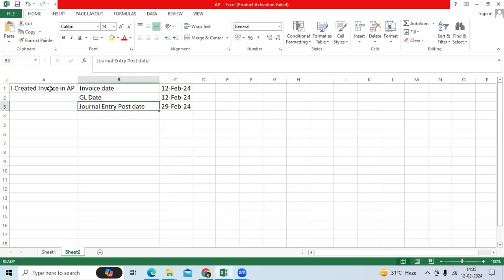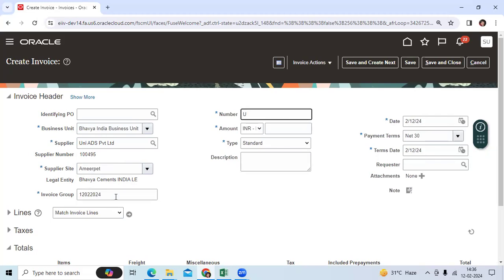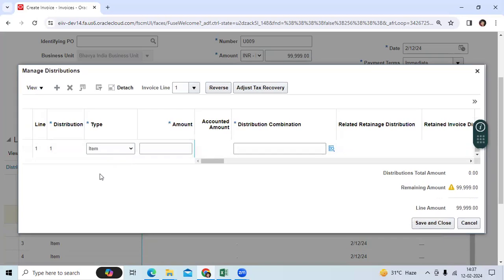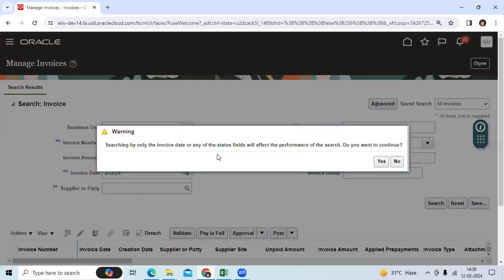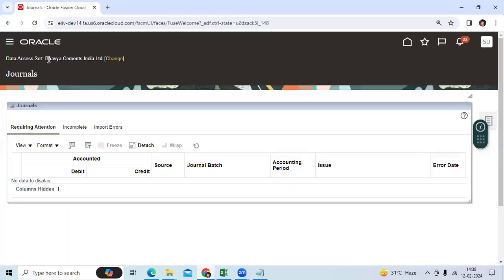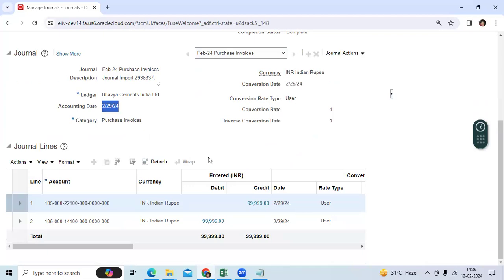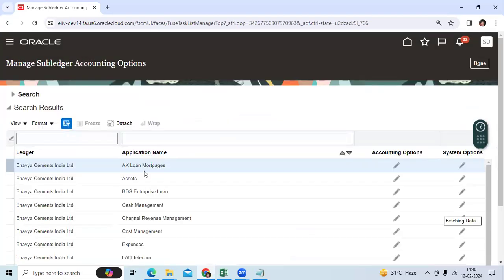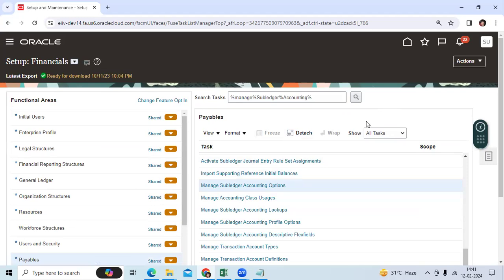How GL date Will Control While Posting Entries from Subledger to GL in Fusion and EBs?